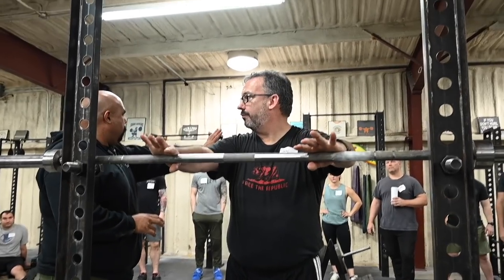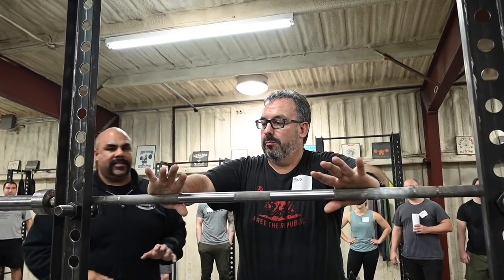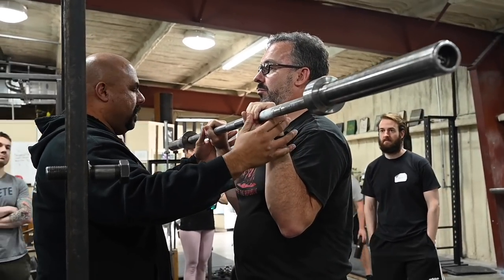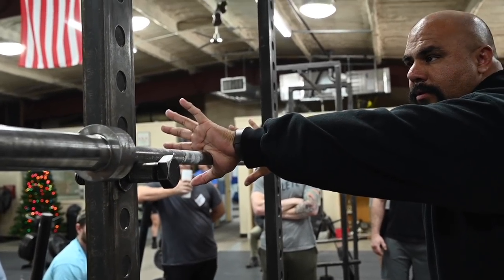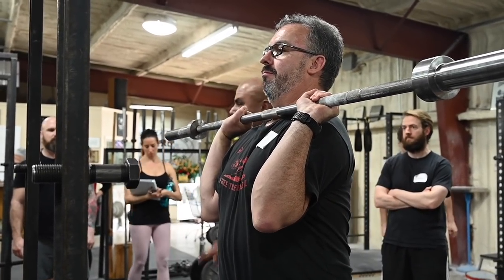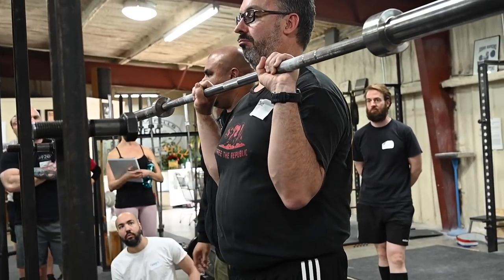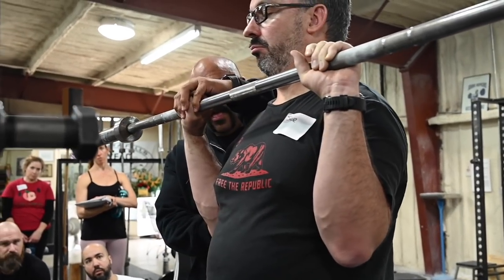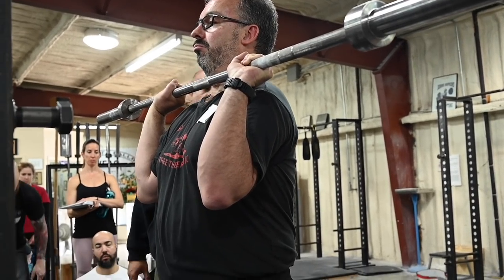Press Grip and Elbow Position with Nick Delgadillo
Starting Strength Coach Nick Delgadillo discusses the grip and elbow position in the press during the Starting Strength Seminar press platform session.